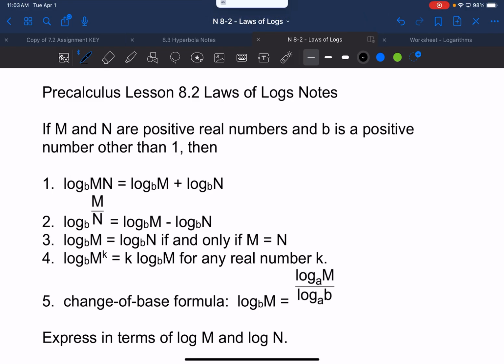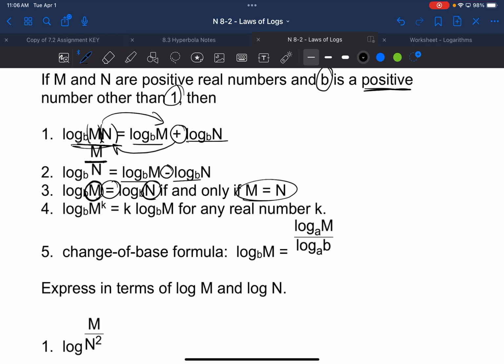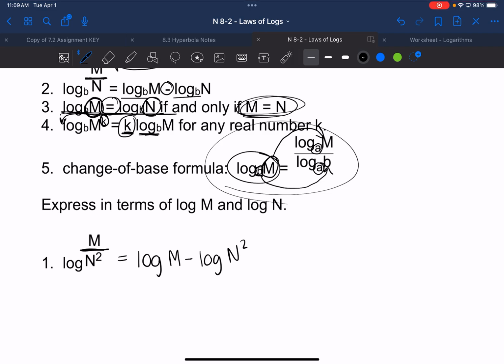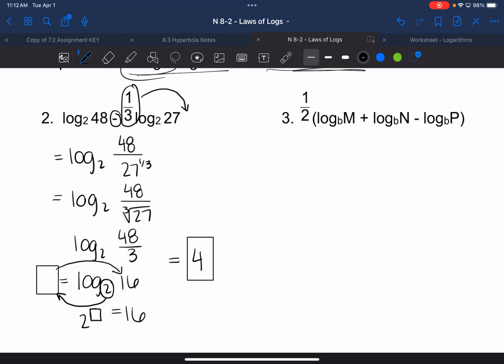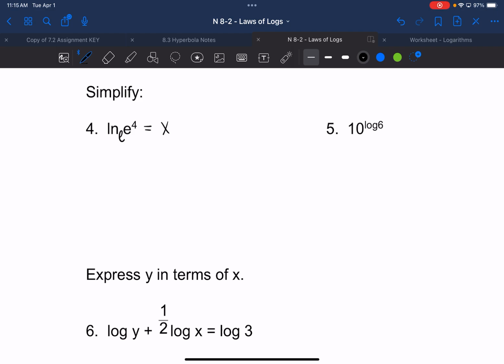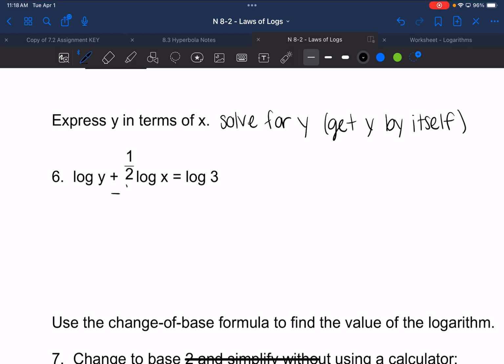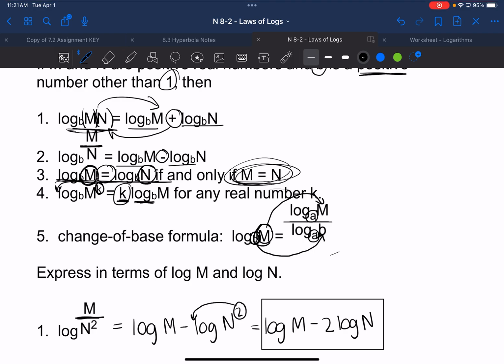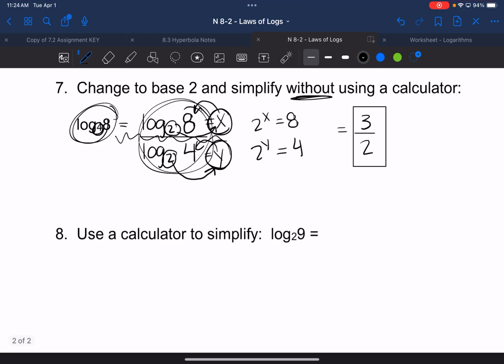Lesson 8.2 Laws of Logs